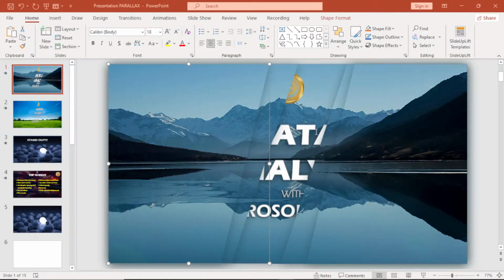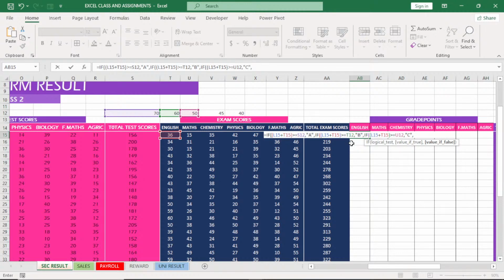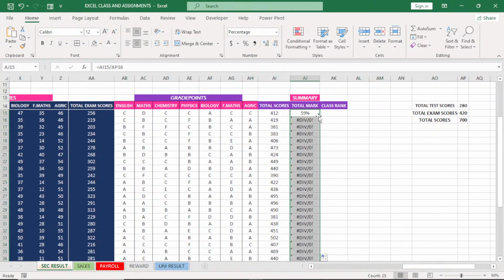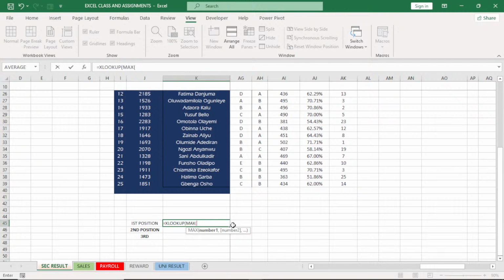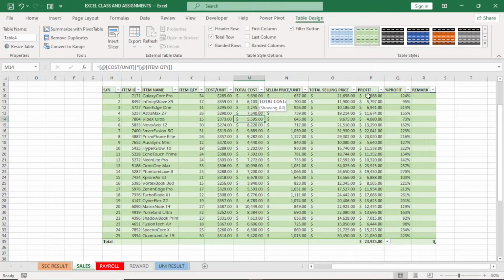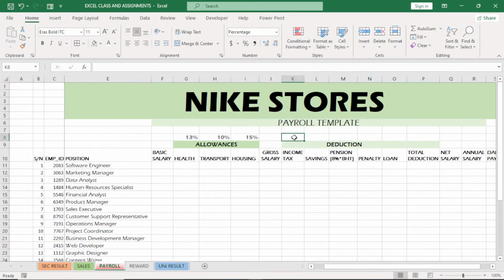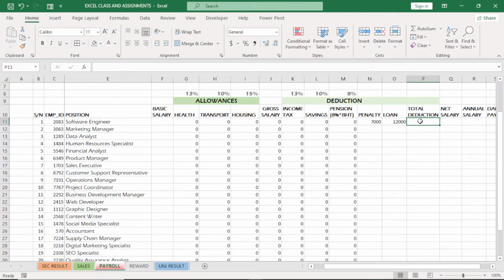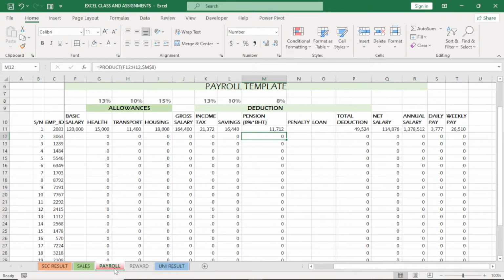Data Analysis in Excel: Live Webinar for Beginners to Analyst | Step-by-Step Guide!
Ready to master data analysis in Excel? Join our live YouTube webinar and transform your Excel skills into a powerful tool for success! 🚀 Whether you're a beginner or looking to advance your expertise, this session will show you how to:

✅ Clean and organize data like a pro using essential Excel techniques.
✅ Leverage XLOOKUP, VLOOKUP, IF Statements, and Conditional Formatting for advanced data insights.
✅ Create stunning charts, graphs, and dashboards to visualize your data effectively.
✅ Automate tasks and save time with Excel shortcuts and formulas.
✅ Solve real-world data analysis problems with hands-on examples.

💡 What You’ll Gain:
- Comprehensive Excel Training tailored for beginners and experts.
- Practical Data Analysis Techniques you can apply instantly.

Don't miss this chance to become a Data Analysis expert with Microsoft Excel! Set your reminder now and get ready to enhance your career with actionable Excel skills.

👉 Hit the Set Reminder button and take the first step toward data analysis mastery! 📊✨